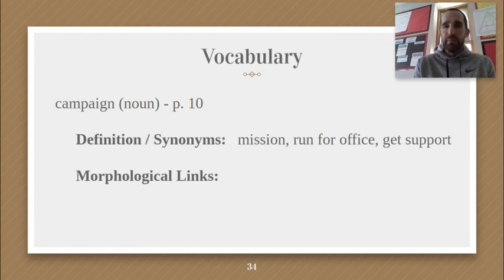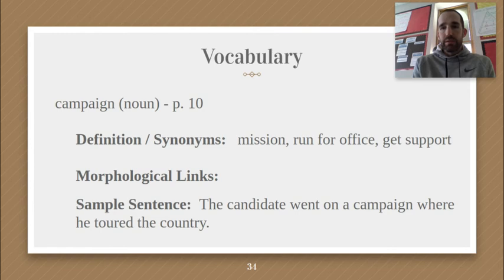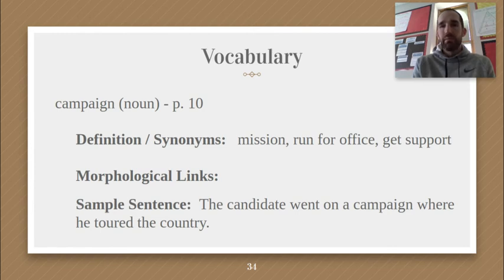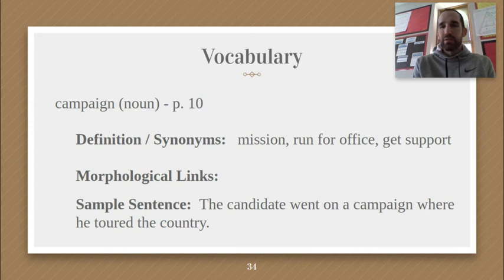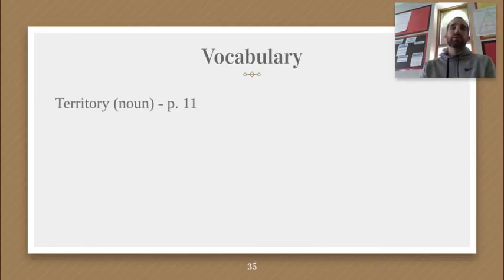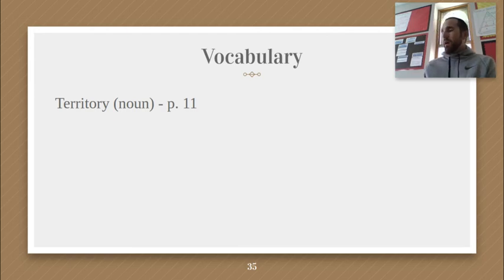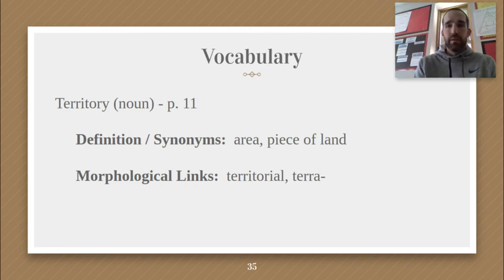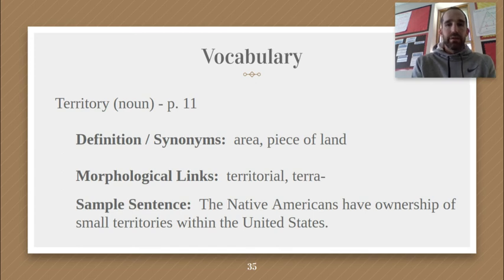Week 1, Day 2: Writing 4A - Lesson 2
To be used with Sharpstein 5th Grade Distance Learning Packet, March 23, Day 2.